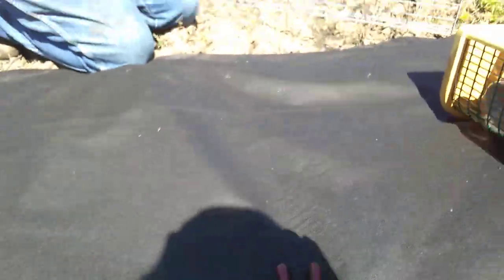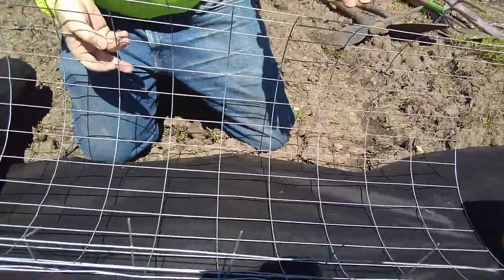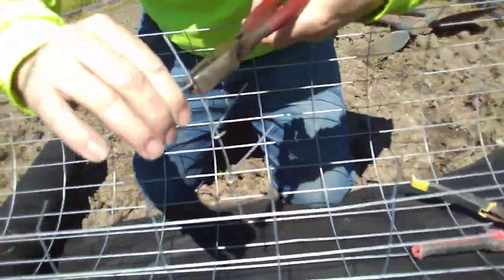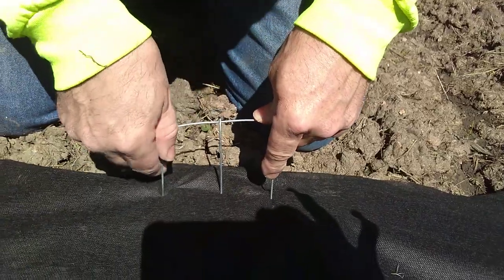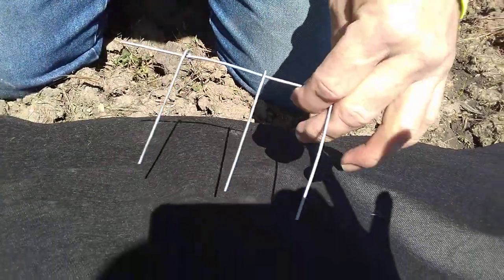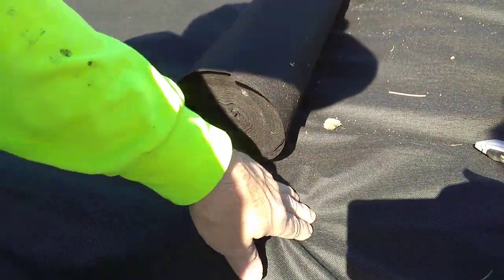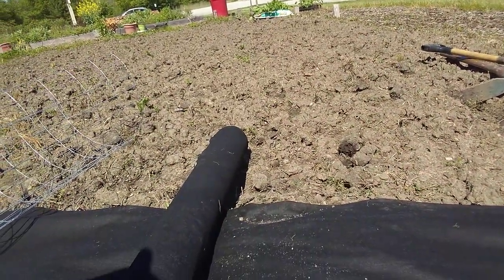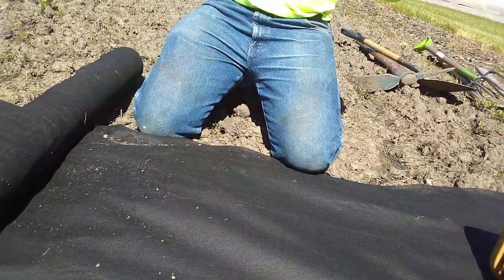TUESDAY TEACHINGS:LEARNw/ME Budget Garden DIY: HOW TO Make Garden Fabric Pins/staples Save 💲Money💲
Mark the maker shows how he made garden fabric pins from wire fencing scraps, you could also use wire coat hangers⭐ or make them  from any available cheap or  free resource you may have.
Turns out you can get pins as cheap as 5 cents each -IF you want to buy a quantity of 1000!($50.00 US) So, my Seedaolic husband, Mark the Frugal maker chose to make some instead!

⭐Thank you to Ed, out neighbor at the allotment for that tip!!⭐